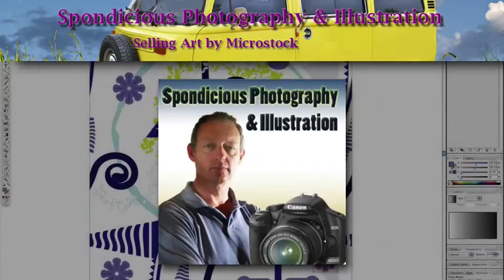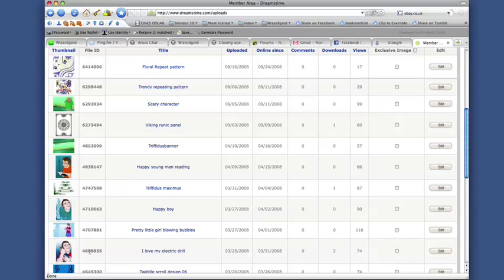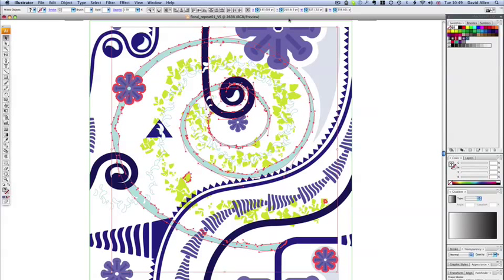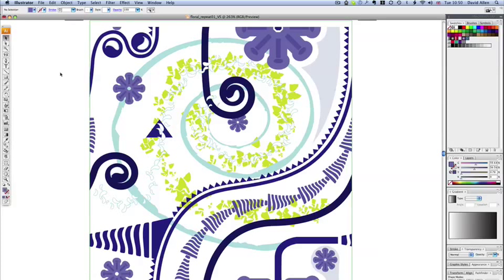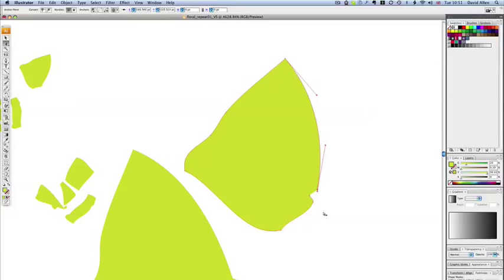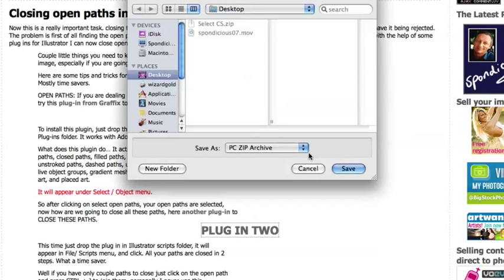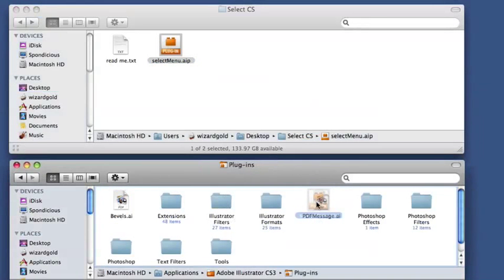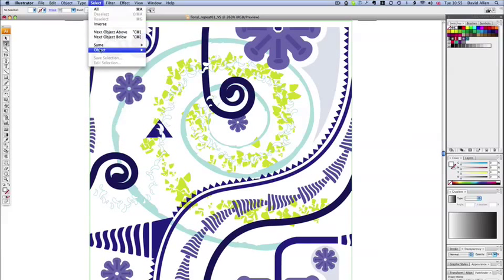Closing open paths in Illustrator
If you leave paths open in illustrations the micro stock photography sites will not accept the image.
How to close the the open paths with a couple of plug ins